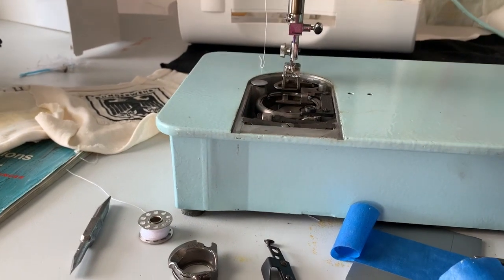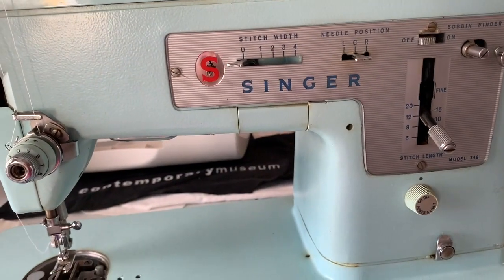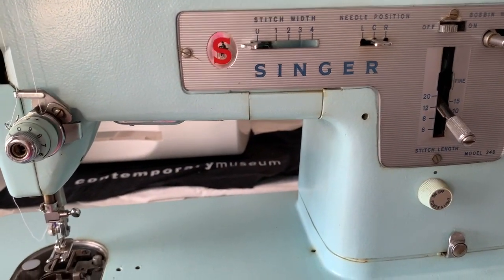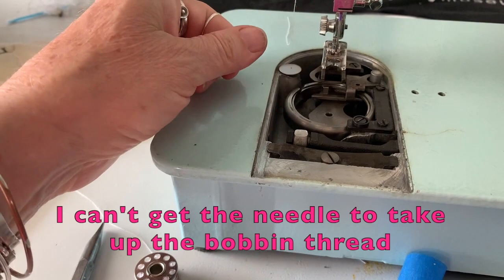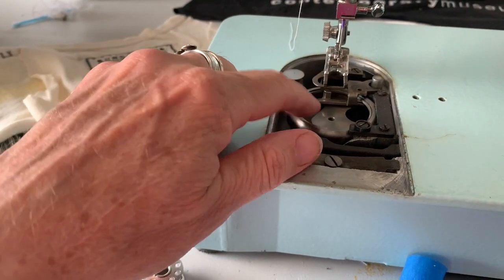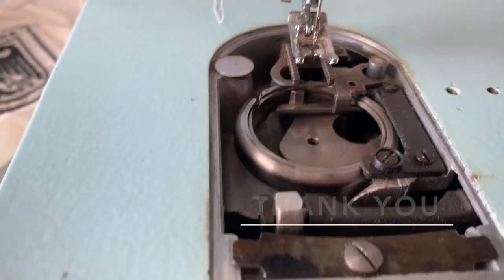Sewing Machine Troubles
A quick story!